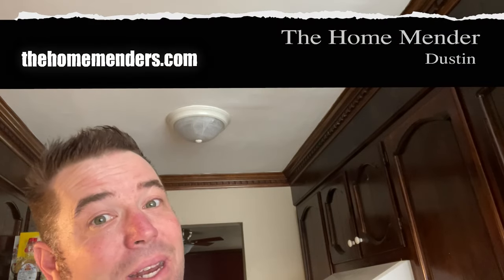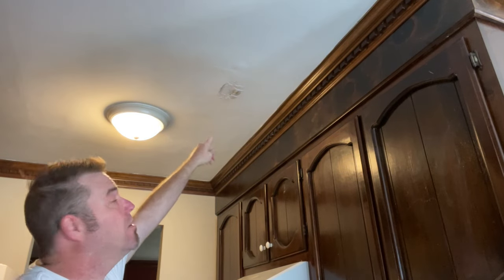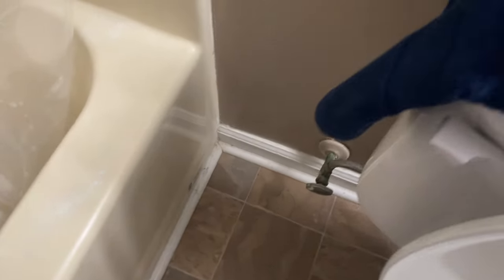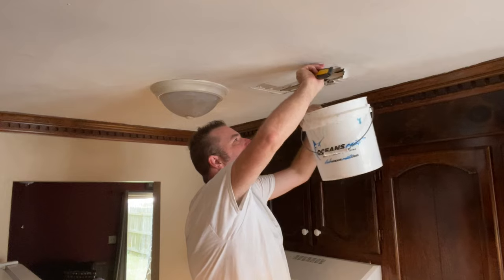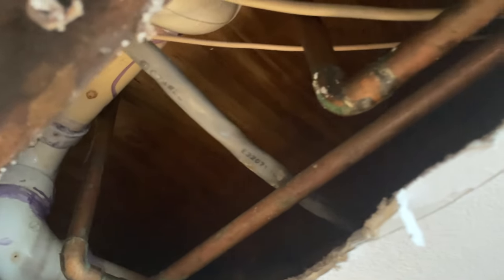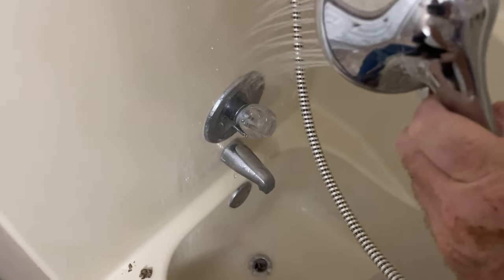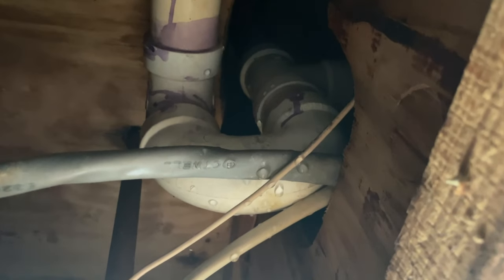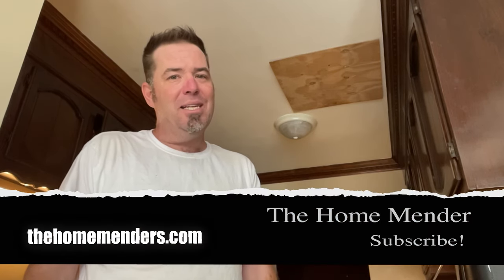How to tub leak, detect ceiling leak under bathroom, stop tub leaking. Easy!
Hey Home Menders! After the toilet, the tub is the leak causing-est fixture in the bathroom. How do you know if it's the tub drain leaking, the shower leaking or if its leaking through the floor.,  The Home Mender, Dustin Luby, show us how to find that leaky tub, pinpoint the cause to get it buttoned up.  Maybe it just needs a fresh bead of caulk, let's pray that's it!. Easy!  .You can do it! Home Mender

1. keyhole saw
2. Ol' Blue channel locks
3. tub and tile caulk